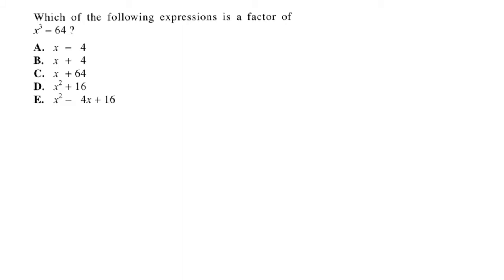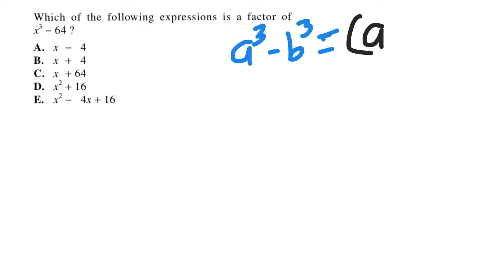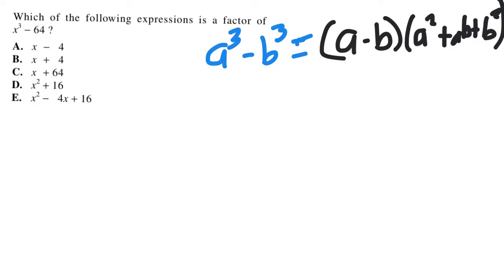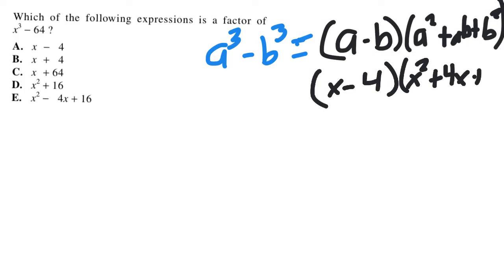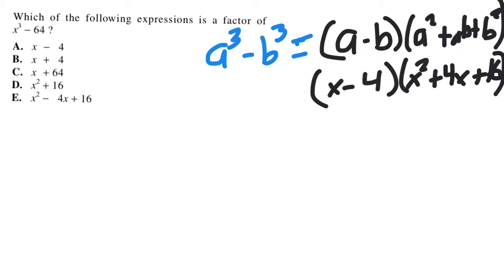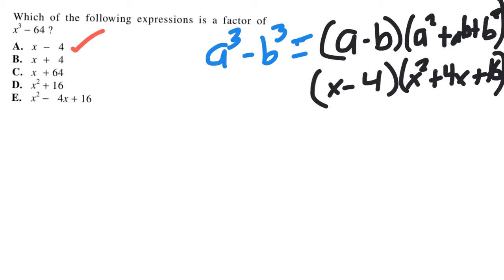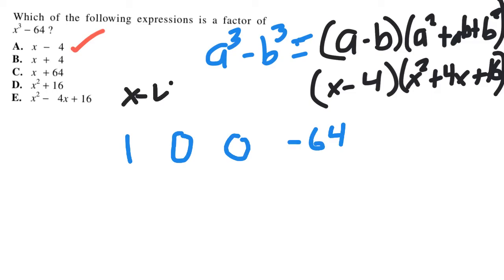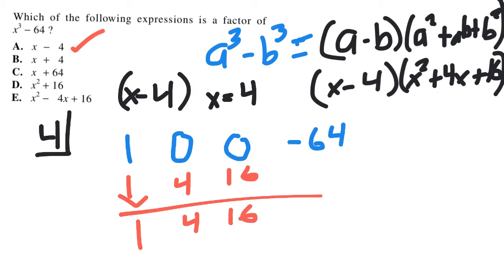ACT Factoring Perfect Cubes